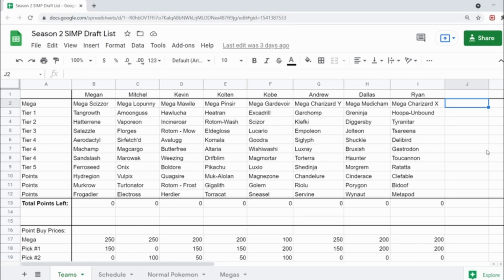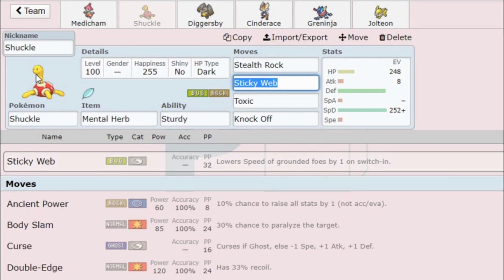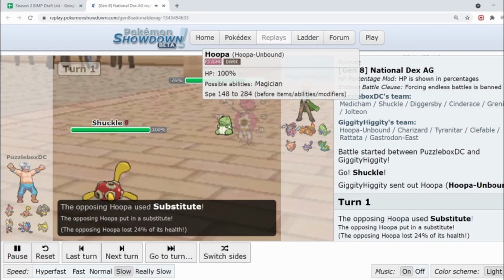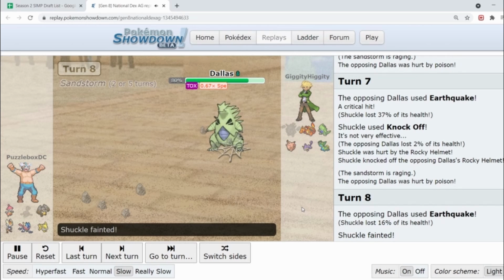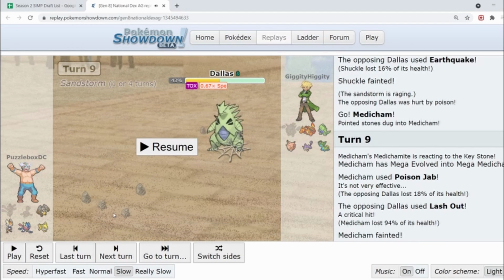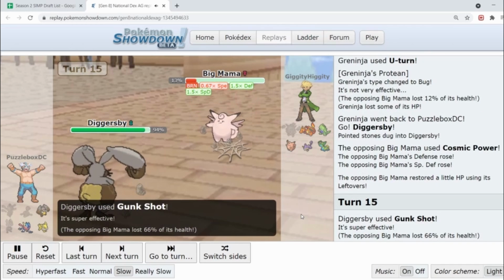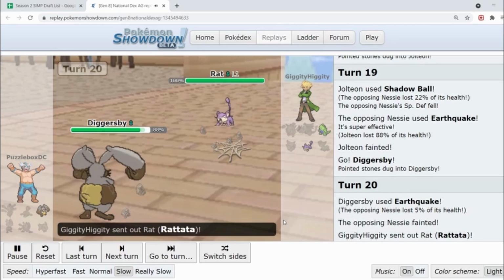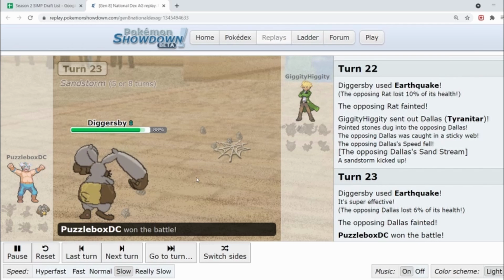What is the SIMP Draft League?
Today I'm introducing you to my Pokemon Draft League. Hope you all enjoy!